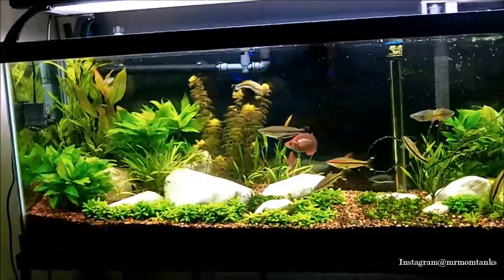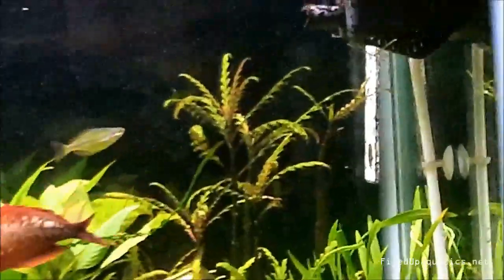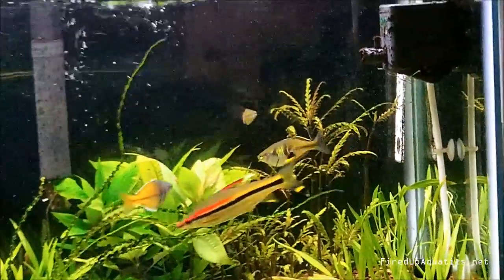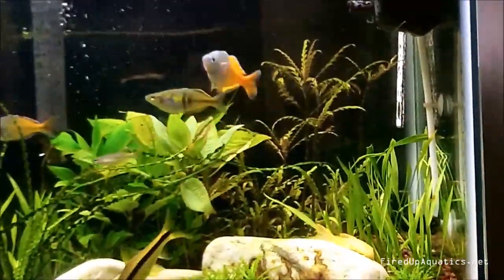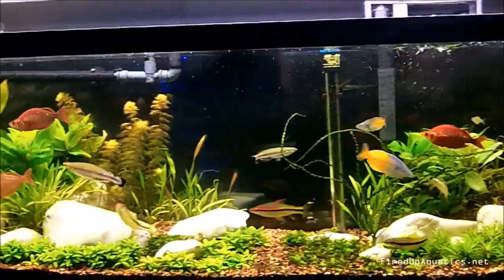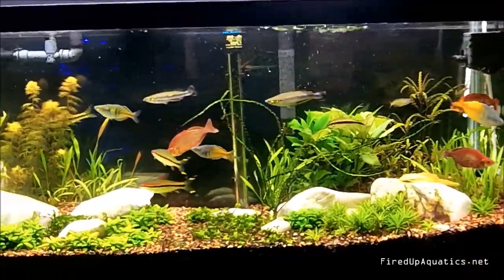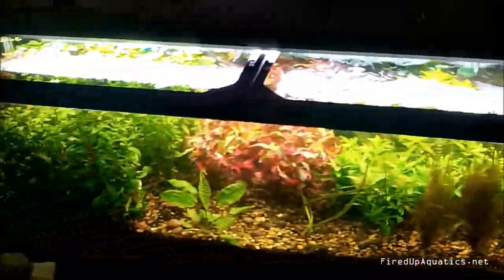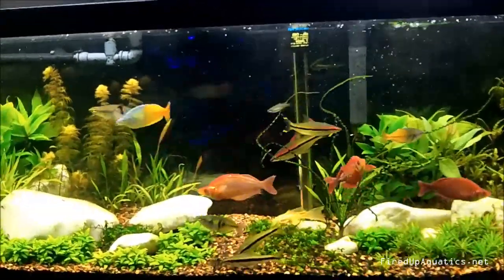How Ph effects Plant Growth in Planted Aquariums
Im having some trouble with a couple plants in the new 40l aquascape..I believe the Ph being higher now than before,due to lack of driftwood mainly,is causing some plants that do well in soft water to suffer in my harder water..I can either buffer the water with driftwood,or buffer,to lower the Ph.Or I can just pick plants that will thrive in harder water and make something work for me.Always a decision to make when in this hobby..